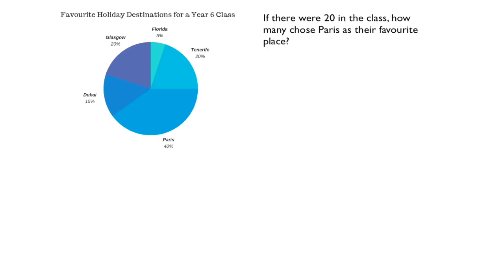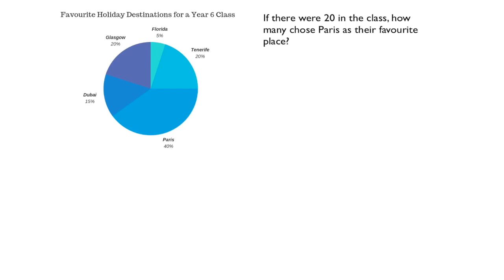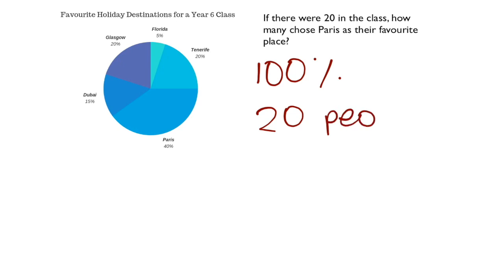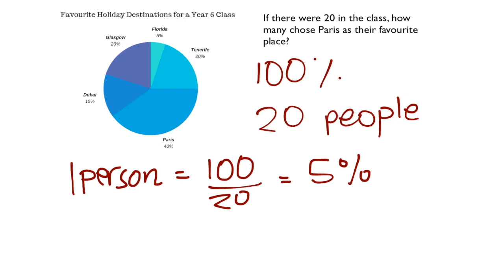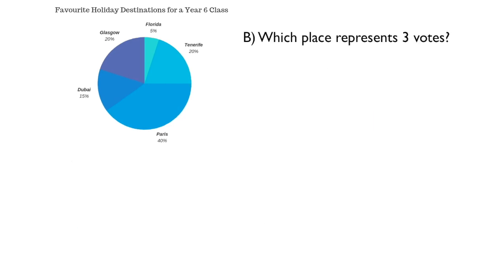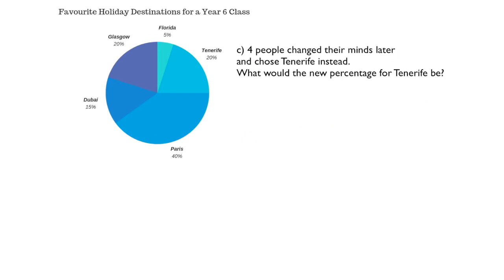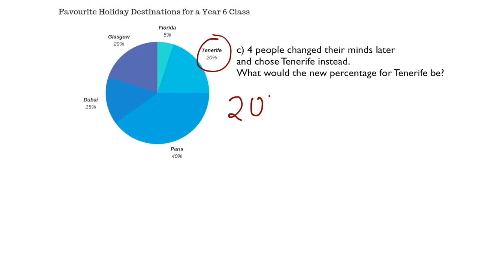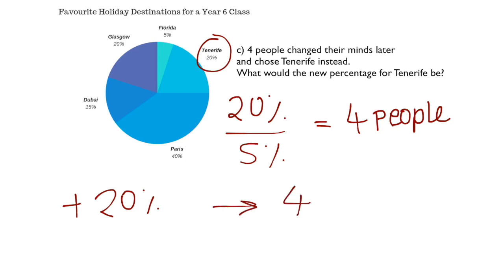11+ Maths : Pie Chart and Percentages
Pie Chart and Percentages